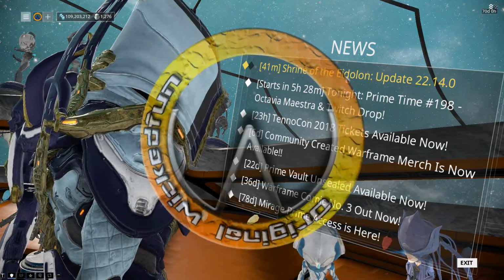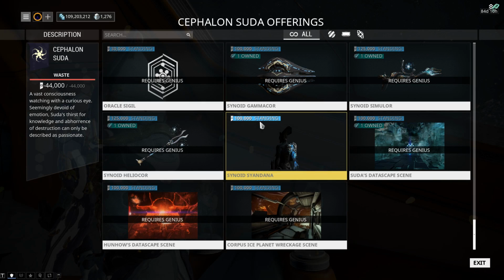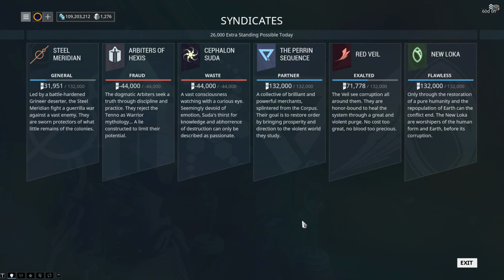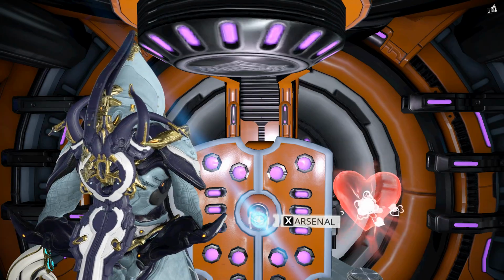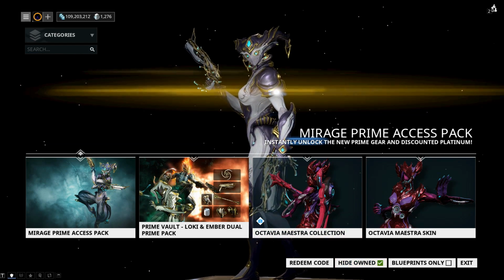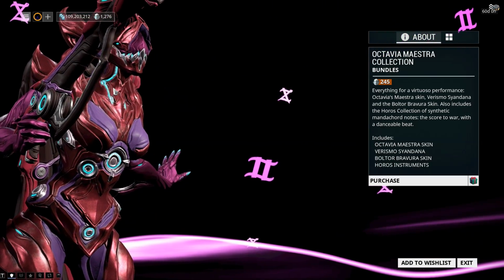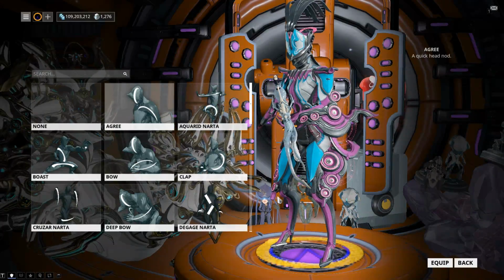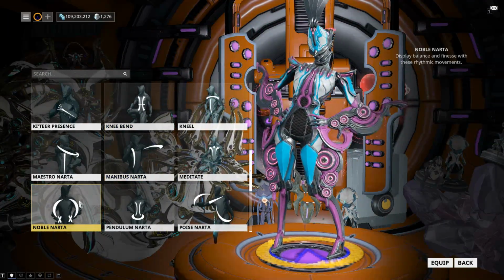Warframe - Update 22.14.0: Octavia Maestra Skin & Captura Tools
Shrine of the Eidolon: Update 22.14.0

OCTAVIA MAESTRA SKIN
Get ready for an encore with this reprise to Octavia’s concerto of mayhem. The audience awaits their Maestra.

Advanced Captura Tools
What’s New/Changed:

Place up to 200 Camera Positions, adjust Camera Speeds, and more.
Place up to 5 in-world Text lines (30 char limit per line), with the option to change text color as well.
Added a Cinematic Mode button that removes UI, plays Camera track, etc. You can return to the Captura menu by pressing ESC.
Added Lotus Glow and Edge of Shadows filters.
Added Filter Opacity and Filter Depth sliders for filters.
These options will appear disabled if your Filter is Neutral.
Change the Time of Day and Rain volume in the Plains of Eidolon Scene (applies to each Camera Position).
Moved the Filter option to the top of the list so it doesn’t go offscreen, making some Filters unclickable.
Also worth noting that you can still host an 8 player Captura simply by inviting 7 other players once you’ve loaded into Captura

Arcane System Overhaul
It’s been quite some time since we really dived back into Arcanes. Moving Arcanes to the Teralyst, Gantulyst and Hydrolyst was just the first step in a much bigger movement to improve the Arcane system that some Tenno might not even know exists.

Upon logging in, all Arcanes installed on Cosmetics/Helmets will be Distilled because Arcanes can no longer be installed on Cosmetics/Helmets.
Old Legacy Arcane Helmets will keep their Arcane installed but you can not equip the Legacy Arcane Helmet on a Warframe with 2 Arcanes already installed.
Arcanes can only be installed on your Warframe, Operator, Operator Amp, or Zaw.
You can install 2 Arcanes per Warframe and per Operator.
You can install 1 Arcane on Operator Amps and Zaws.
You can now trade Upgraded Arcanes!